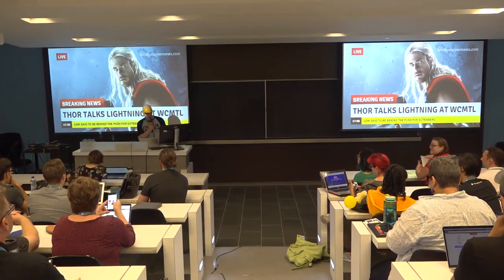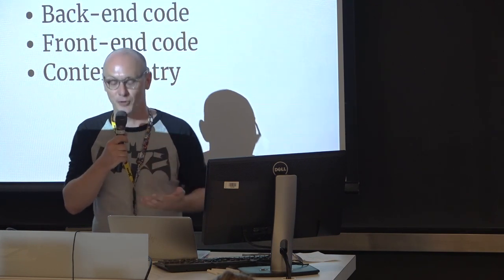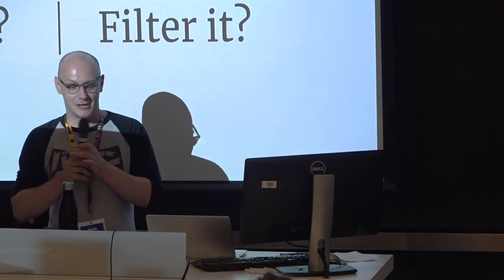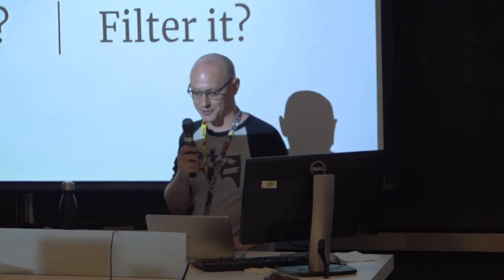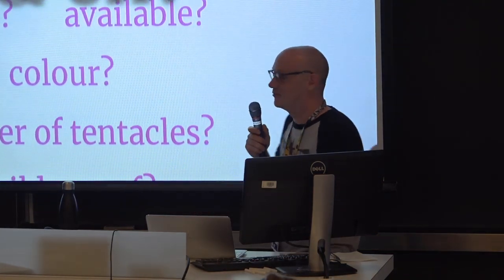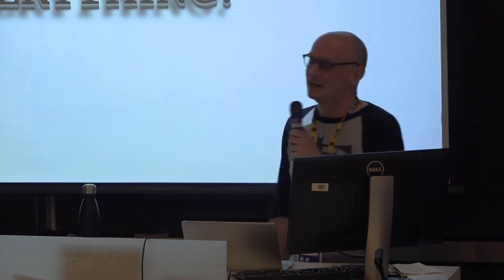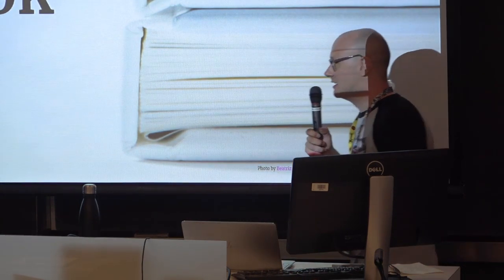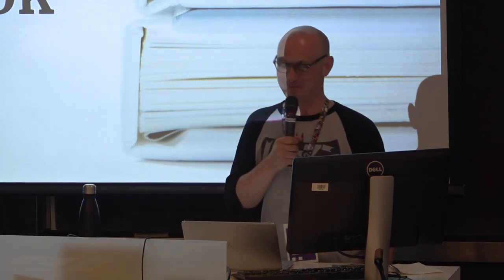Michal Bluma: What Is It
Before even starting a project, plan what the content is by visualizing it. We’ll see how a book isn’t a record album yet they’re both a post. We’ll see that they all have different properties and we’ll plan out their entry. CPTs, postmeta and taxonomies; oh my!